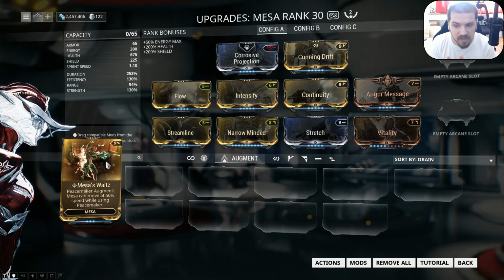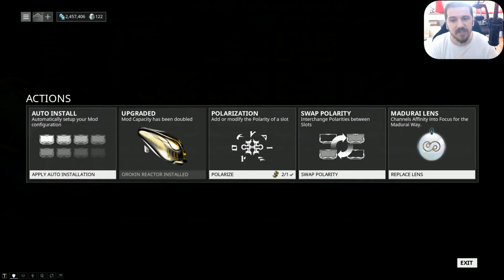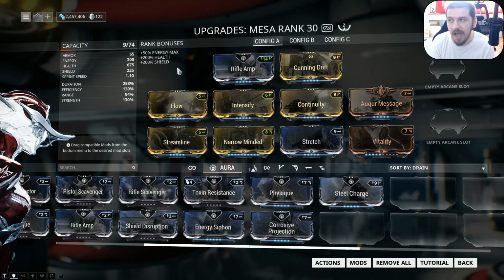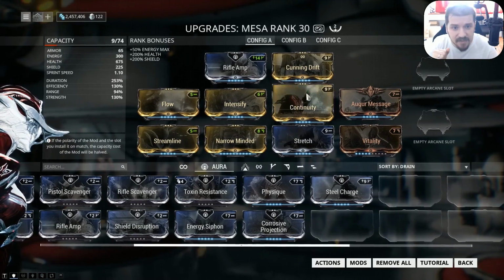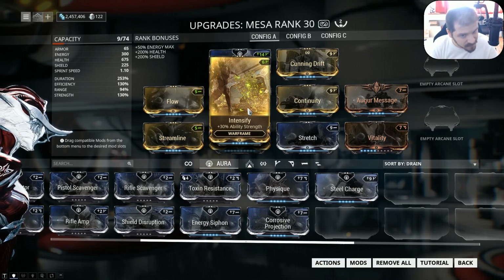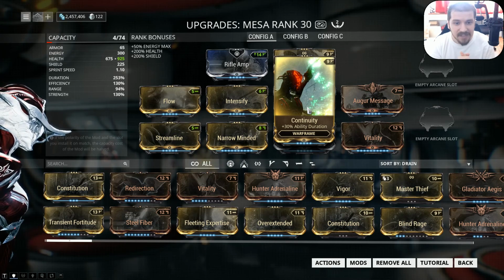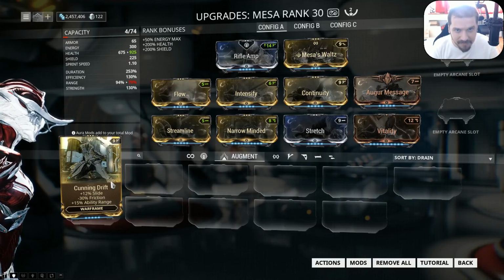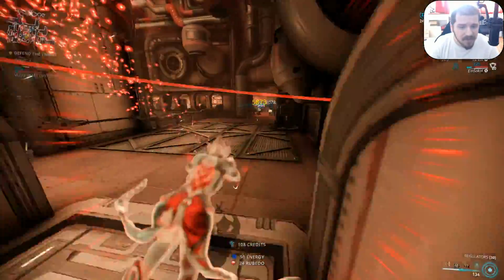Mesa Build (Beginner Guide) - New Augment Mesa's Waltz (Warframe Gameplay)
Still new at this type of thing but I am enjoying Mesa greatly and the new Augment "Mesa's Waltz" looks to be a coll little addition to her kit but I'm not 100% sold on it.